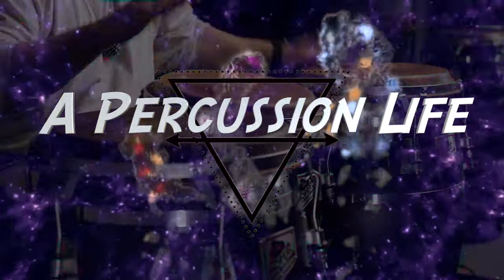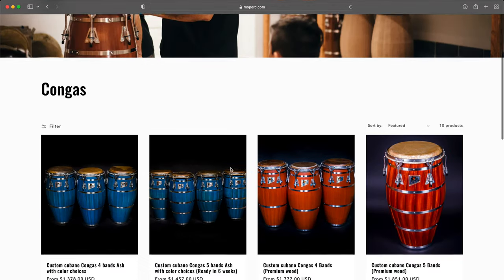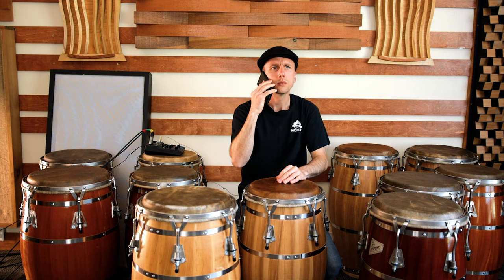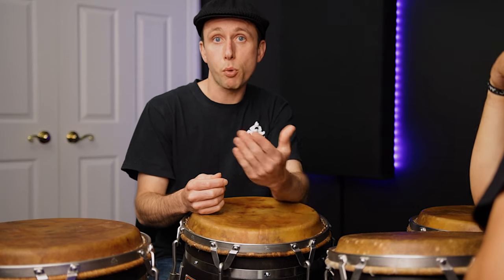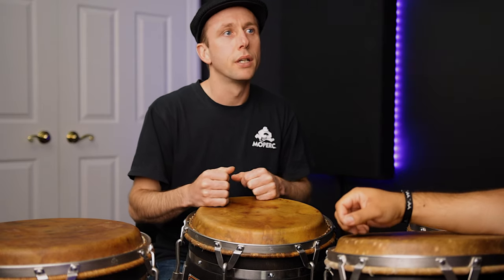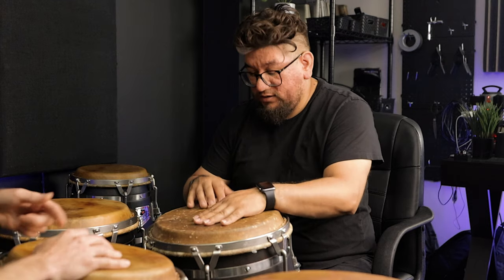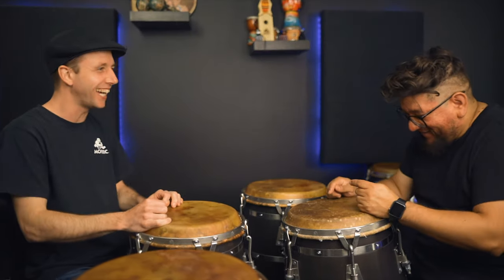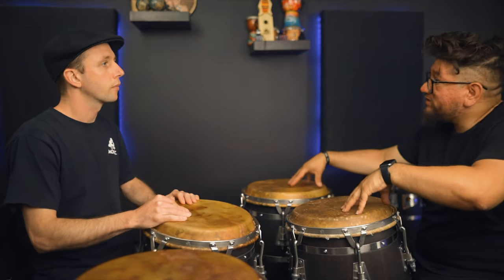I Learn How To Play Pilon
IT'S TUTORIAL THURSDAY!!!

We're Back!!! and today I get to learn something as well. Today's video features Moperc's Owner Francis Mercier and he teaches me how to play a different variation of Pilon.